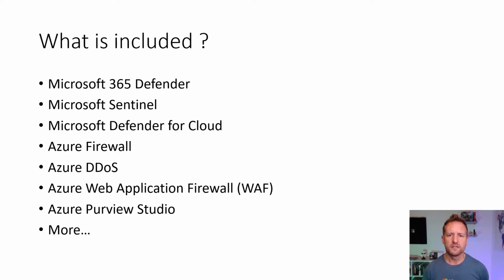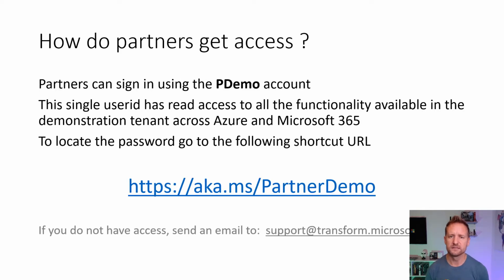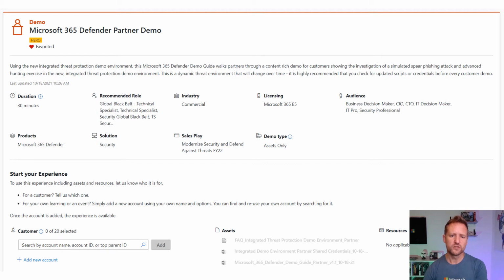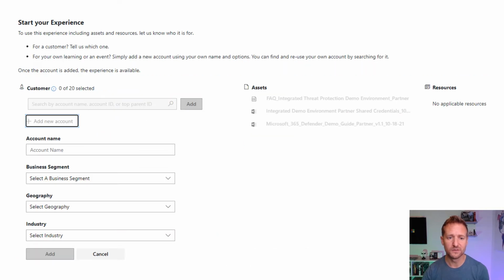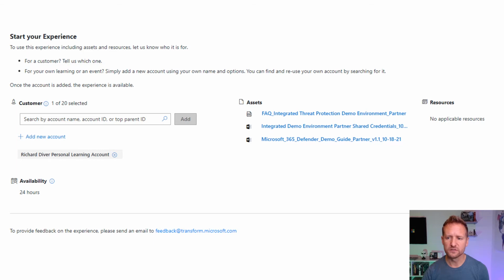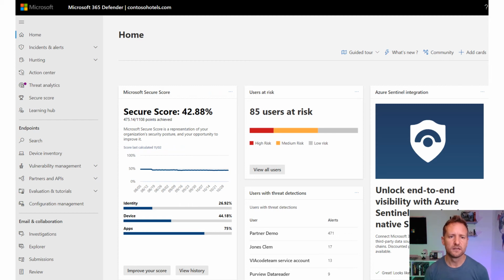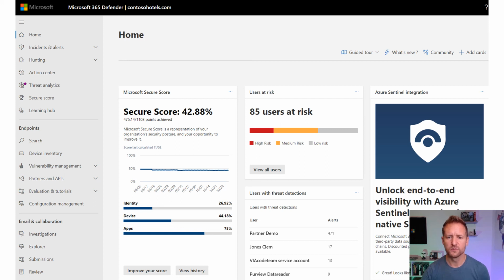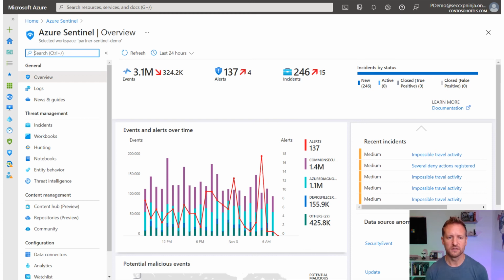Integrated Threat Demo - Access Instruction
This video explains what the Integrated Threat Demonstration environment is and how you can gain access to it as a partner.
The demo environment includes access to a range of Microsoft Security solutions including:
 - Microsoft Sentinel
 - Microsoft Defender for Cloud
 - Azure Firewall
 - Azure DDoS
 - Azure Web Application Firewall (WAF)
 - Azure Purview Studio
 - More to come in future…